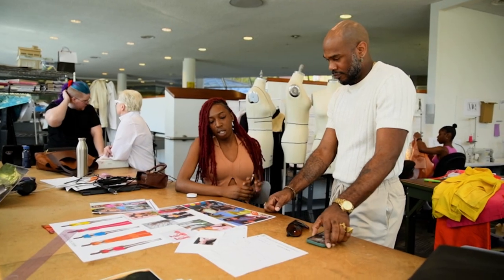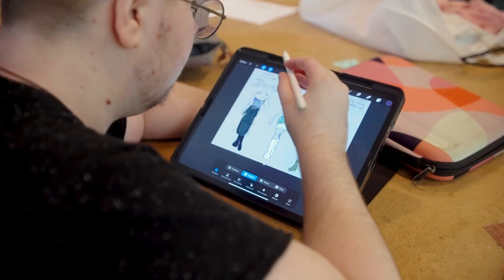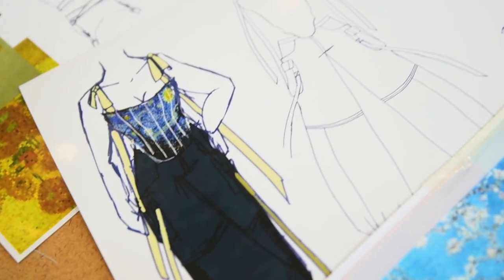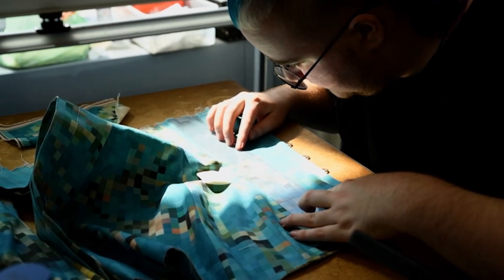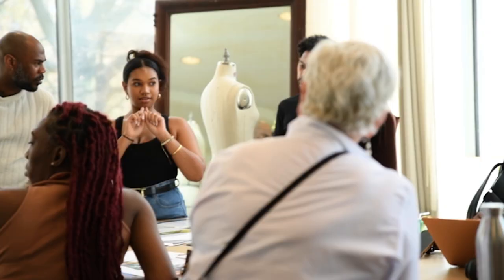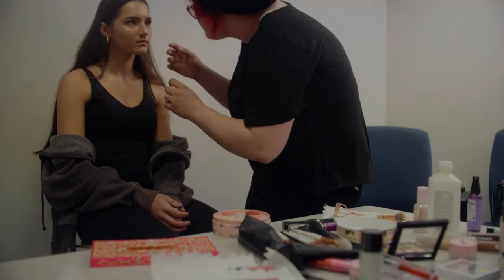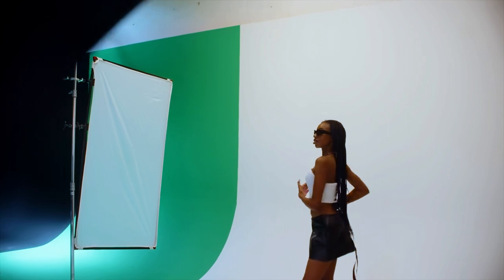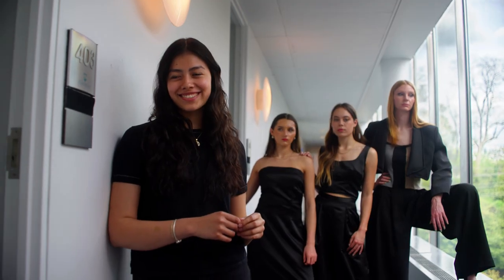Harcum College Spring Fashion Collection (2023)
The annual Fashion Show is Friday, April 28, 2023.